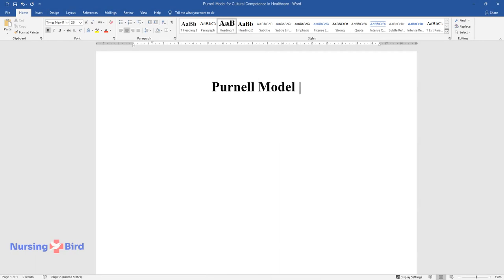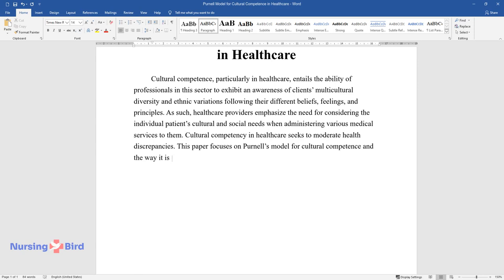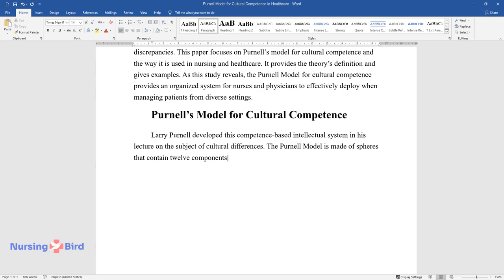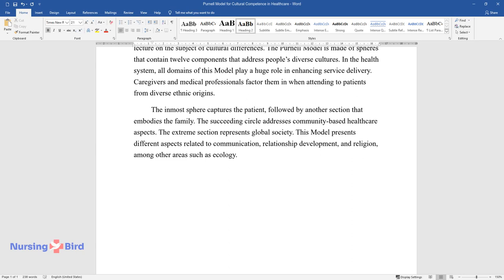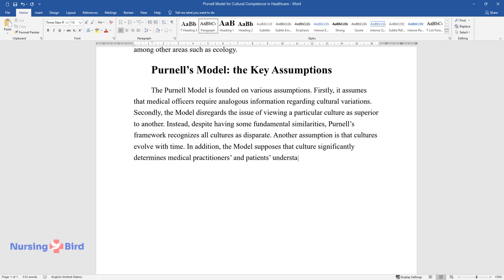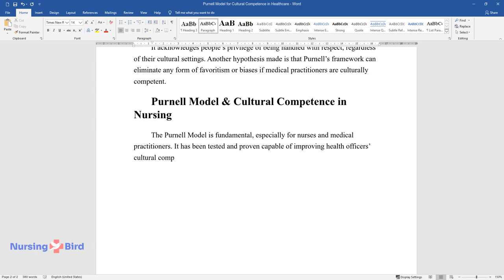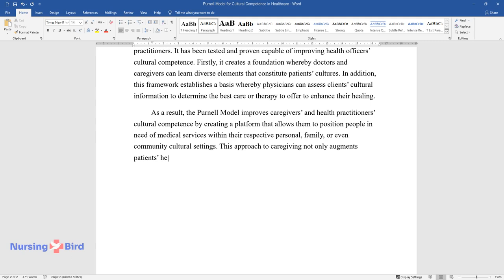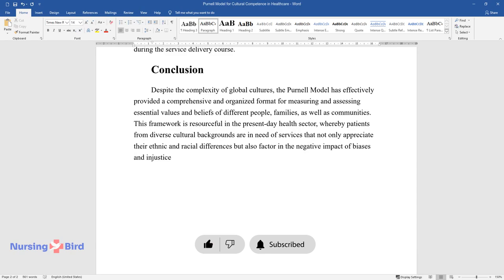Purnell Model for Cultural Competence in Healthcare - Essay Example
📝 Essay description: This paper focuses on Purnell’s model for cultural competence and the way it is used in nursing and healthcare. It provides the theory’s definition and gives examples.

ℹ️ Subjects: Nursing
ℹ️ Words: 581
ℹ️ Pages: 3

📚 Reference list:
Cope, D. (2015). Cultural competency in nursing research. Oncology Nursing Forum, 42(3), 305-307.
Debiasi, L., & Selleck, C. (2017). Cultural competence training for primary care nurse practitioners: An intervention to increase culturally competent care. Journal of Cultural Diversity, 24(2), 39-45.
Doğu, Ö., Coşkun, E., Üzen, Ş., & Ulay, G. (2015). Purnell model for cultural competence: Nursing care of an Afghan patient. IOSR Journal of Nursing and Health Science (IOSR-JNHS), 5(5), 44-48.